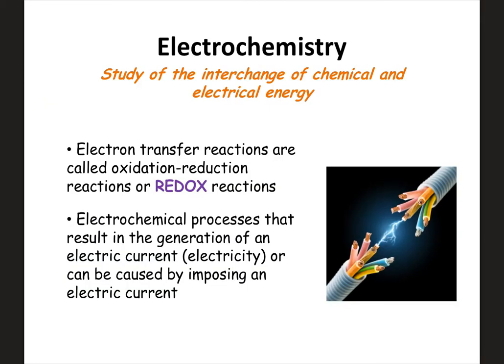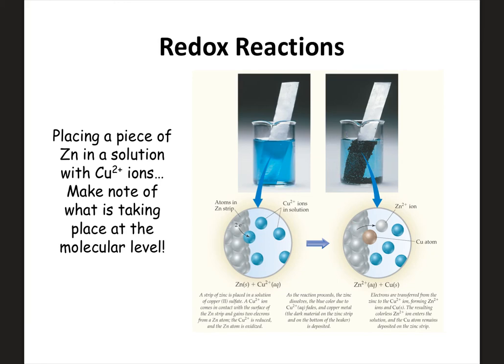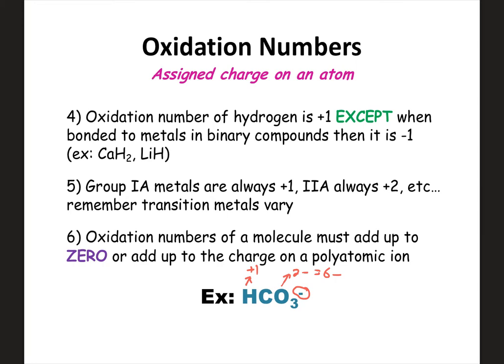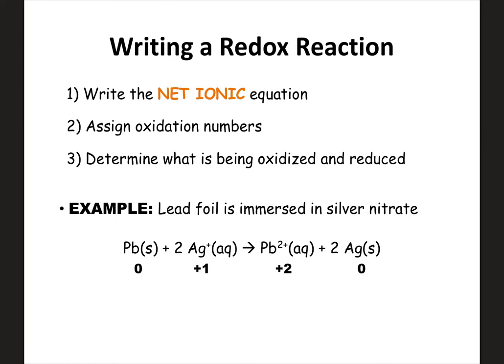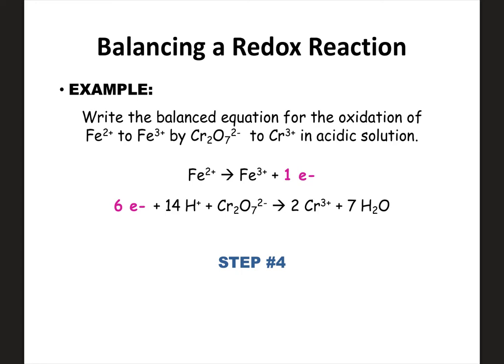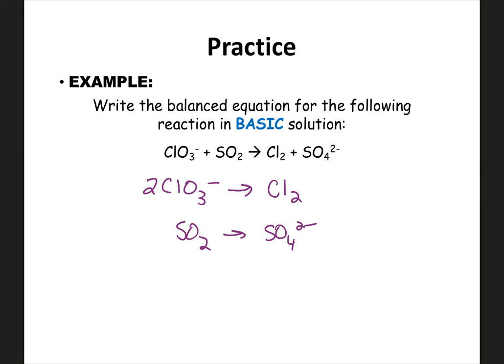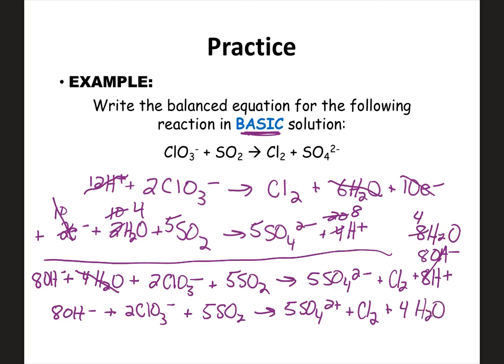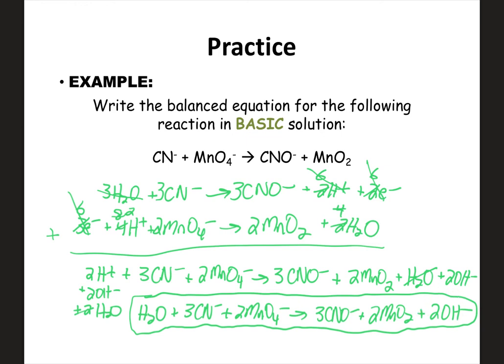Redox Reactions Notes AP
Use this video to help review oxidation-reduction reactions.